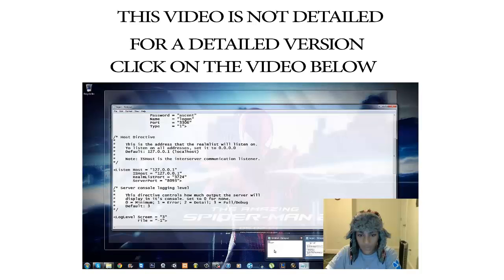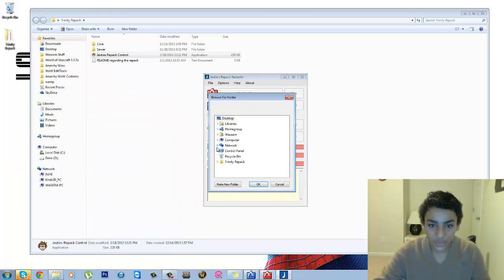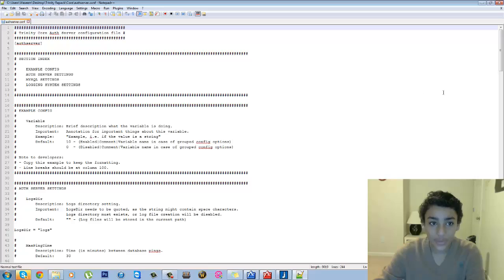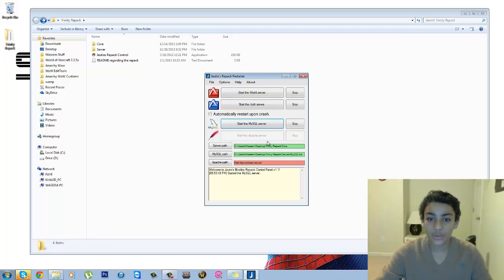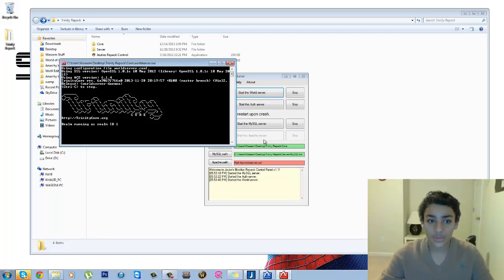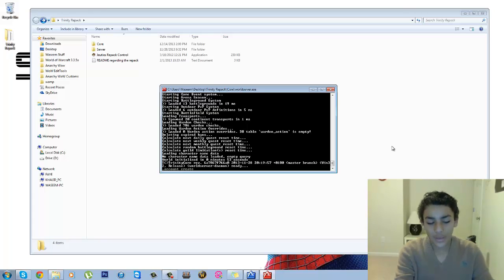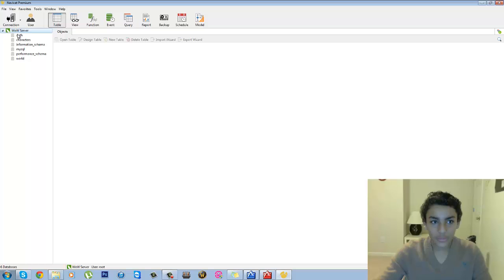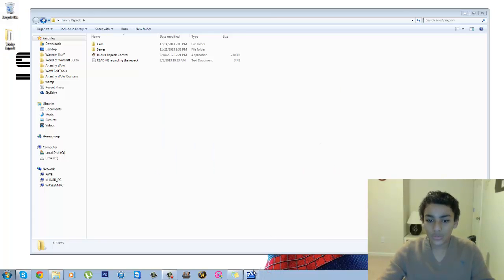Making a World of Warcraft Server the Fast Way